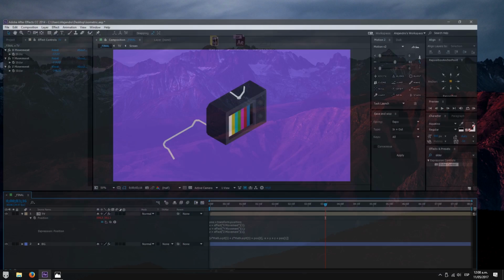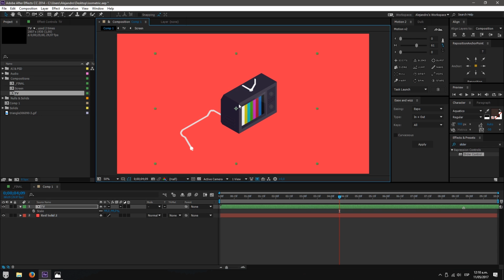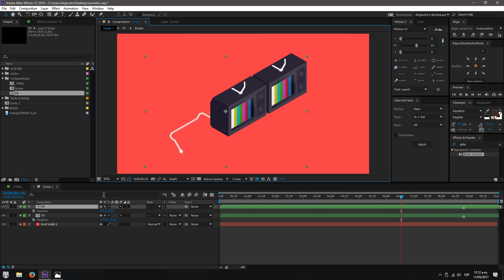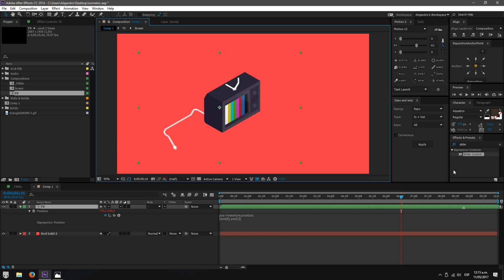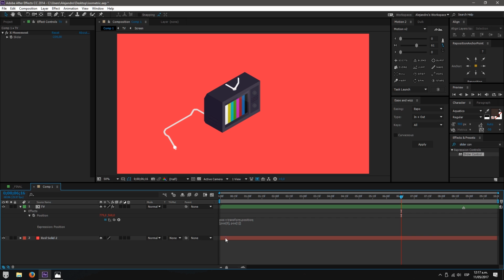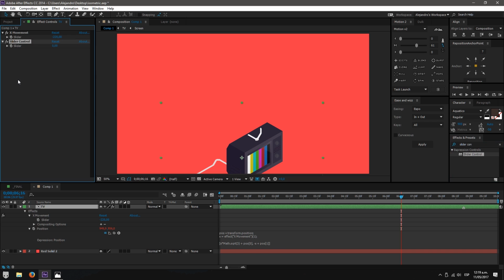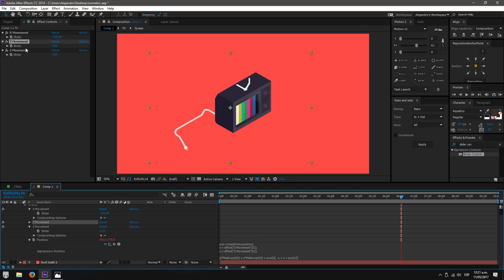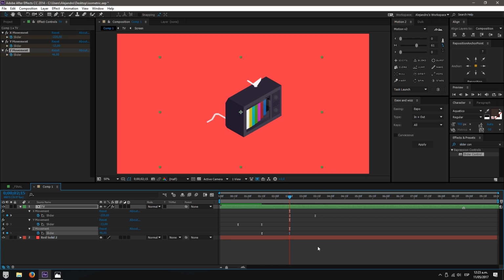Constrain movement in isometric 2D space [FREE EXPRESSION] | After Effects Series #5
Learn how to create an expression to animate isometric illustrations easily in After Effects.

The expression:

pos = transform.position;
x = effect("X Movement")(1);
z = effect("Z Movement")(1);
y = effect("Y Movement")(1);
[x*Math.sqrt(3) + z*Math.sqrt(3) + pos[0], -x + z + y + pos[1]];

Chapters:
00:00 - Intro
01:49 - Creating the expression
Aaand, that's it

Got an idea for a tutorial?